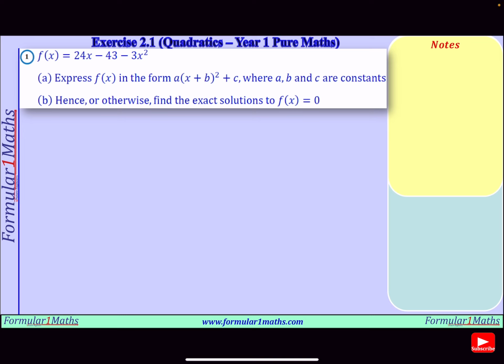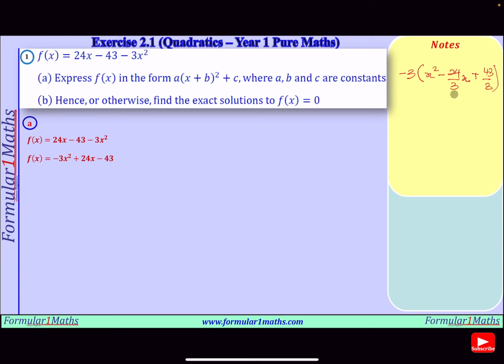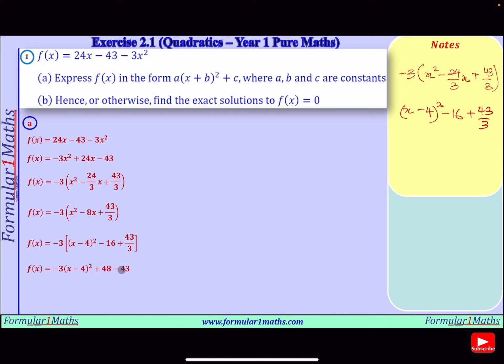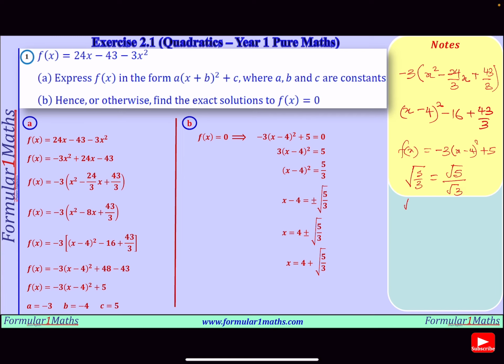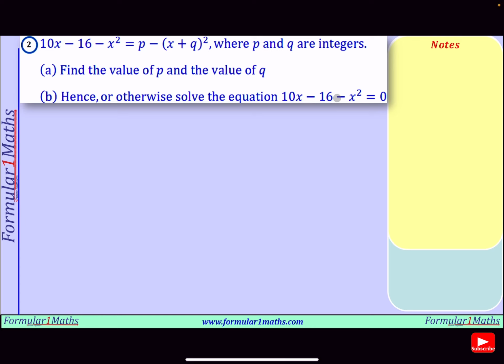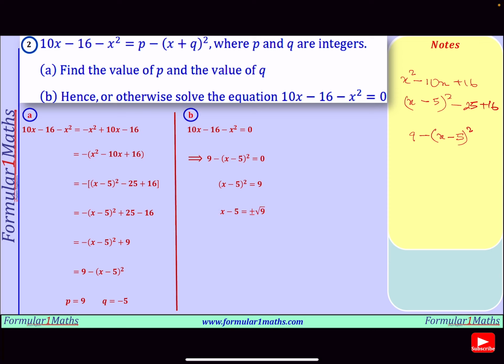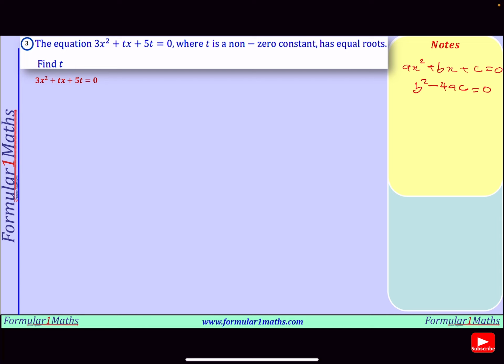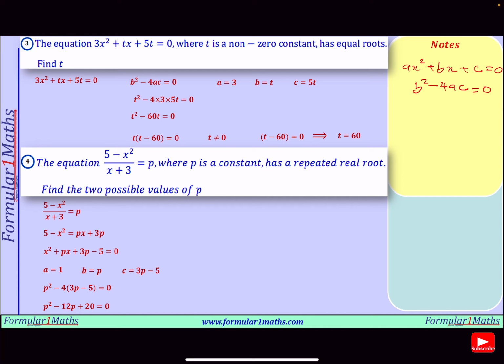A Level Pure Maths Year 1 Quadratics Exercises 2.101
Solving Quadratic Equations  (Pure Maths – Year 1)